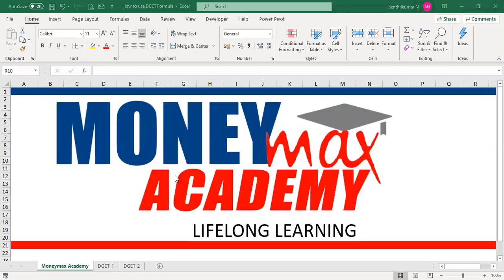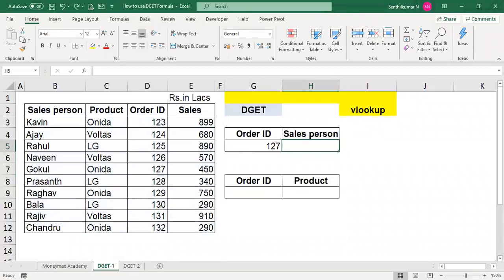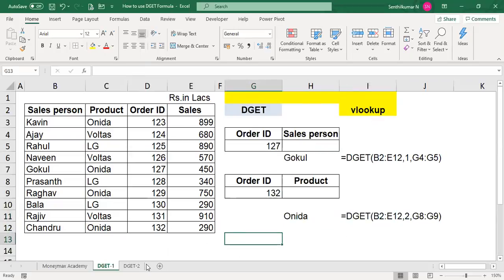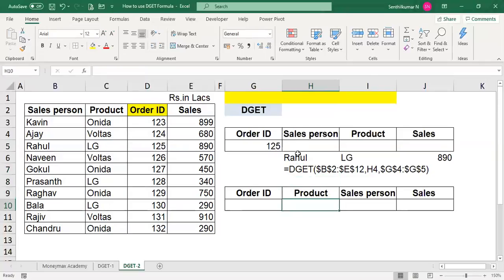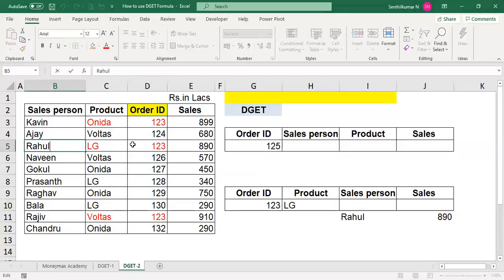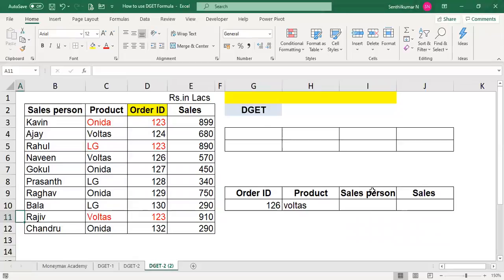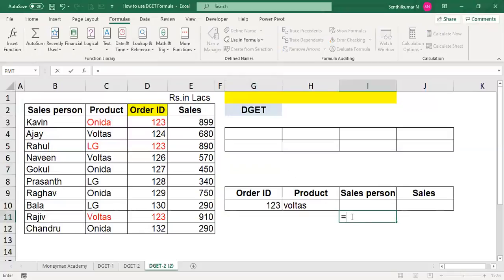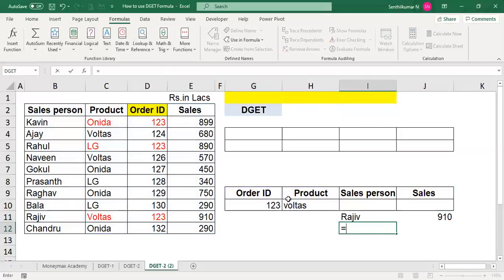How to use DGET Formula English Version